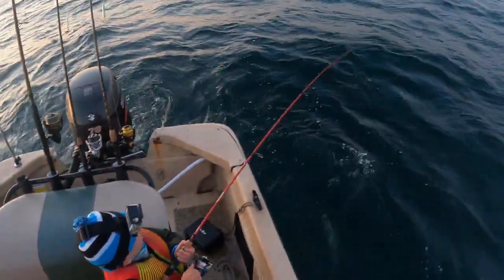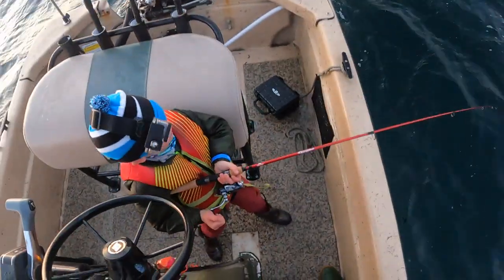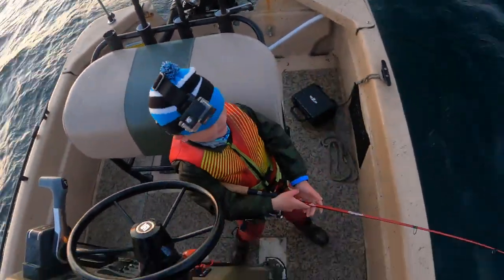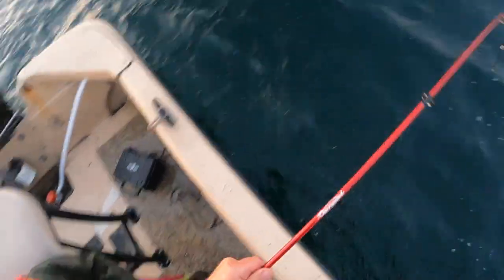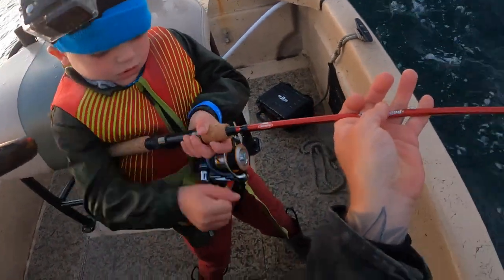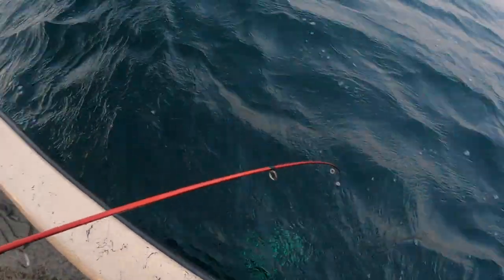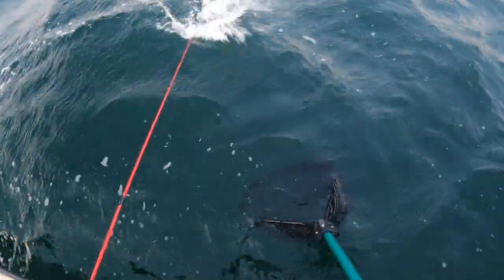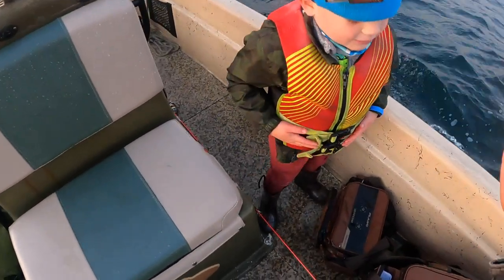4 Year Old Lands HUGE ATLANTIC BONITO!!! (Wrightsville beach Atlantic Bonito Fishing)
My son, Maddox catches his first ever Atlantic Bonito and fights it for close to 5 minutes! WATCH TILL THE END!